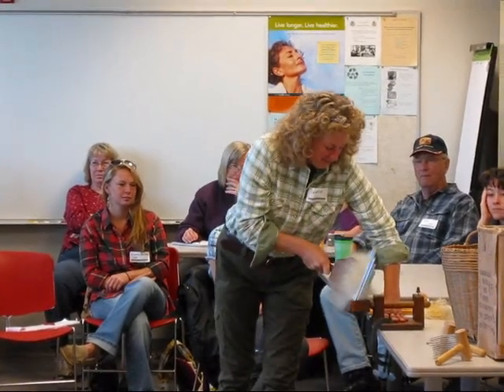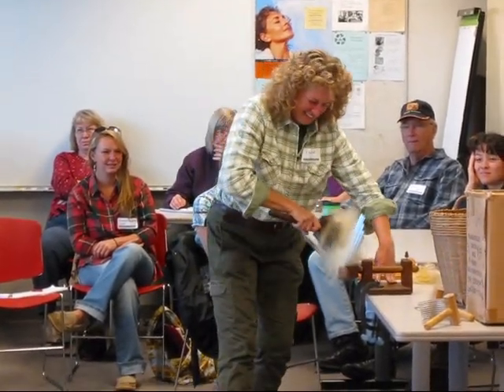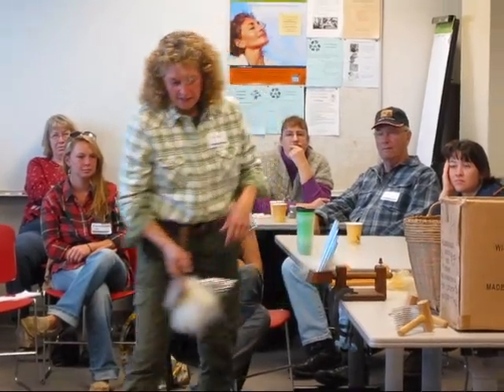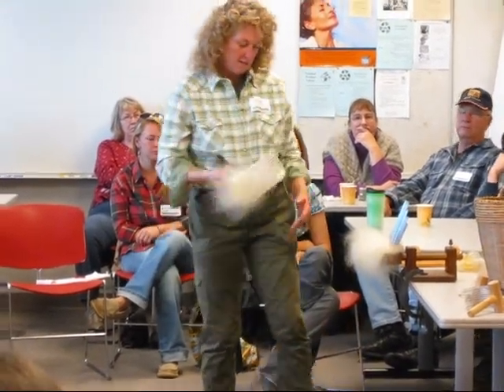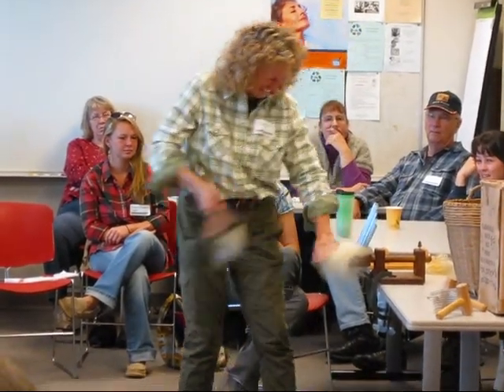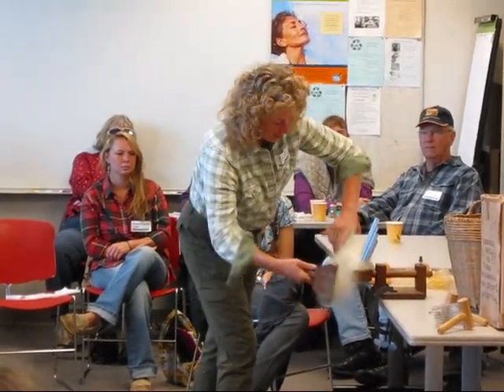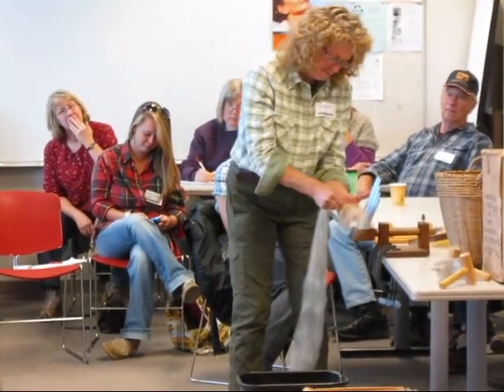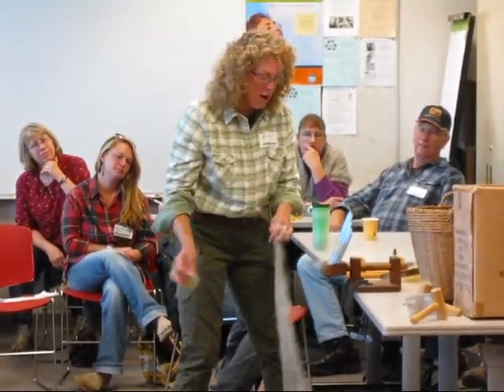Wool Combing Presentation LLSBA Conference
Carrie combing Leicester Longwool.